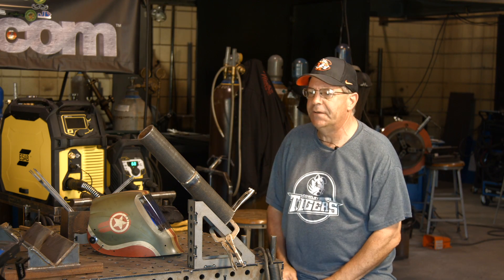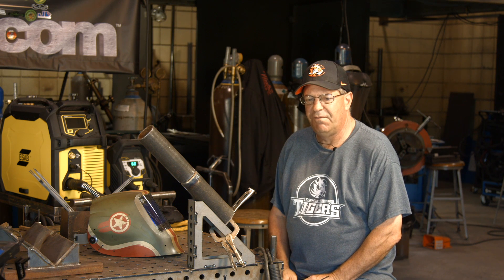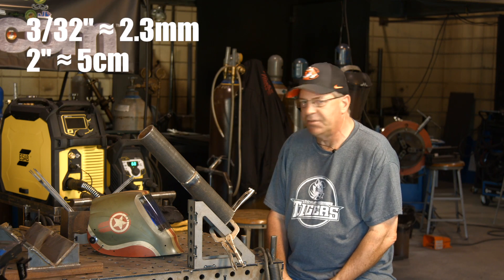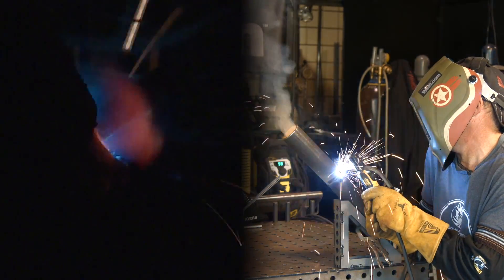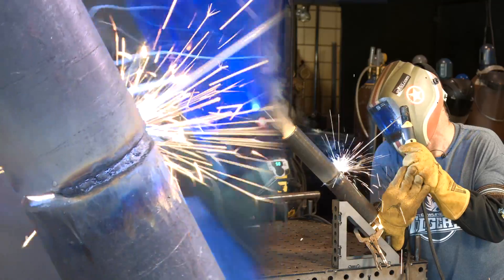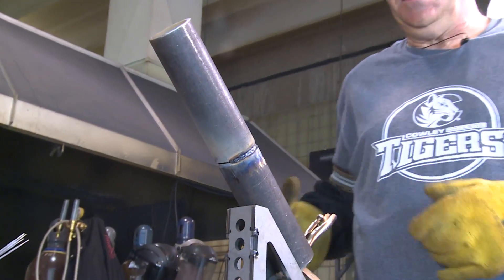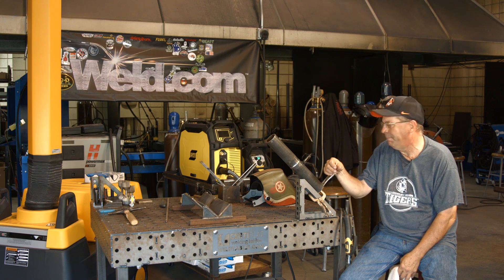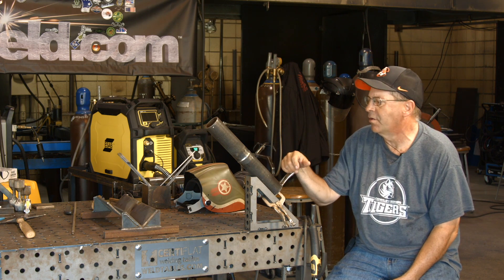🔥 6G Pipe Welding with SMAW: 2" SCH 80 Carbon Steel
We've had lots of requests for pipe demos, ranging from 2" Carbon Steel to 10GA Stainless. Today we will be doing a 2" SCH 80 weld in the 6G position.